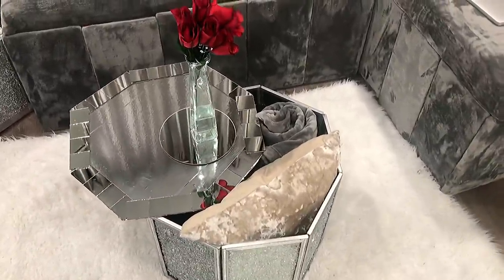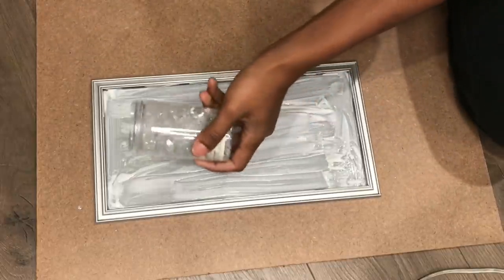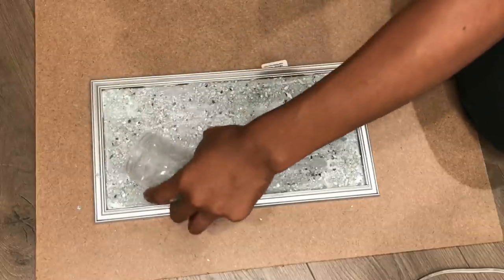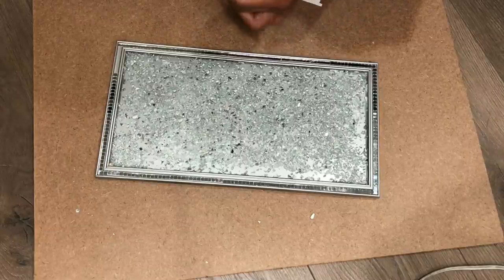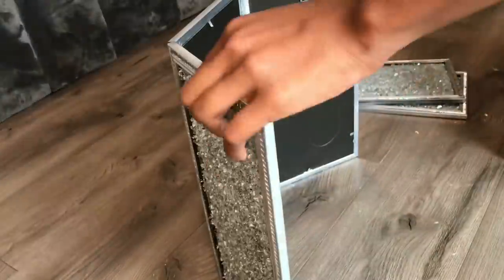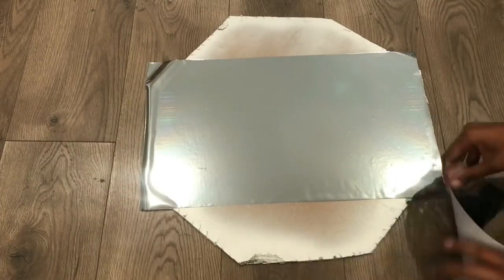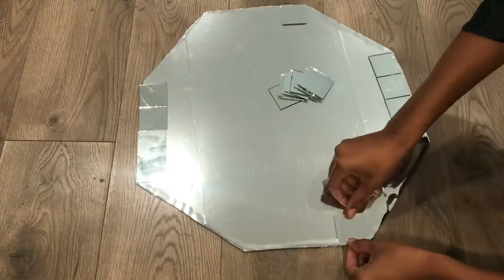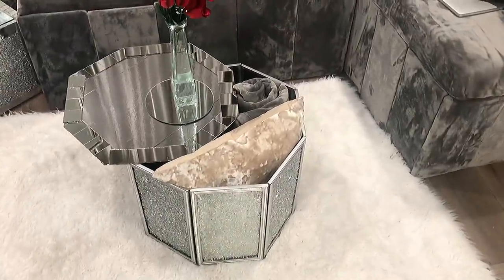DIY COFFEE TABLE ! MADE OUT OF PICTURE FRAMES!! DOLLAR TREE DIY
2 jars of crushed mirror (Michaels)
(8) 1ft 5 inches by 8inches  picture frames (dollar tree)
Hot glue
Mirror tiles
Gorilla glue (Home Depot)
Gorilla hot glue sticks (Walmart)
Glitter (Walmart)